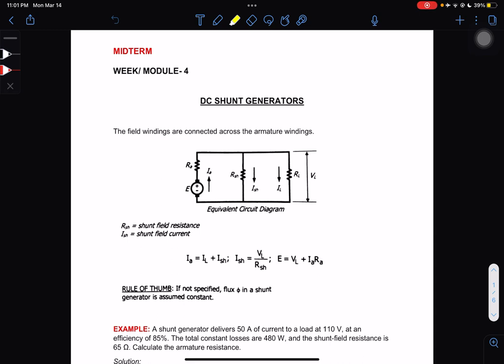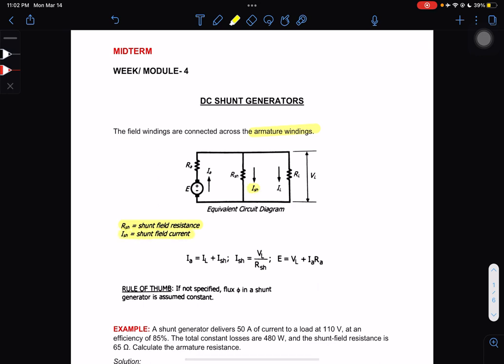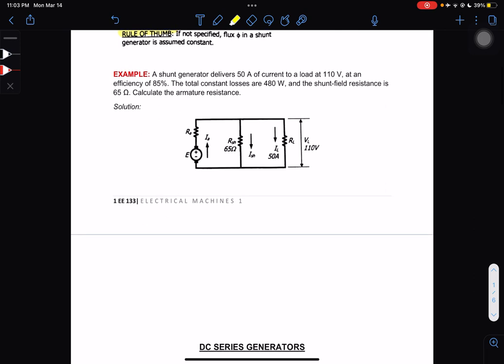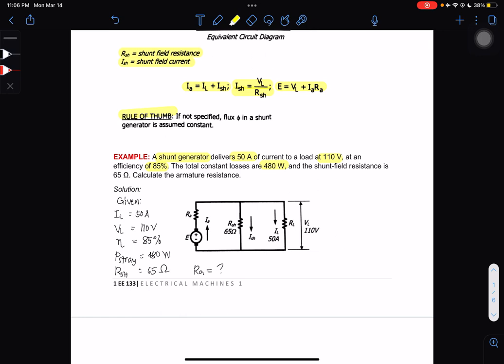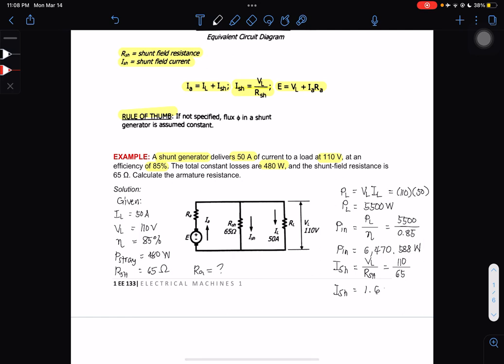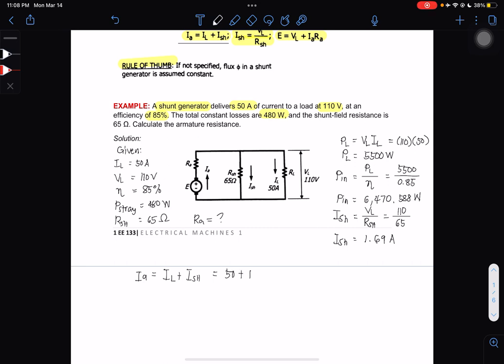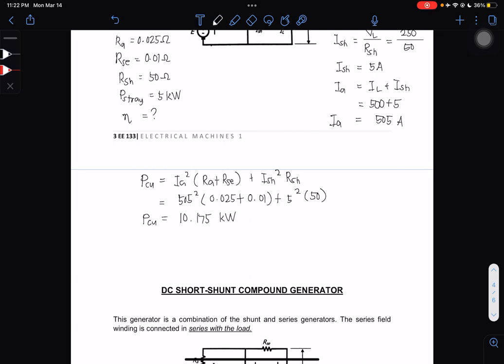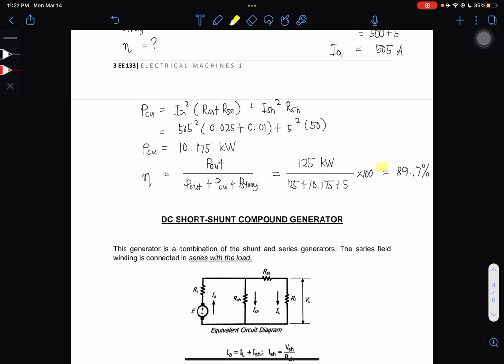WEEK/MODULE 4- EE 133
Topic: DC SHUNT GENERATORS
            DC SERIES GENERATORS
            DC LONG-SHUNT COMPOUND GENERATOR
            DC SHORT-SHUNT COMPOUND GENERATOR